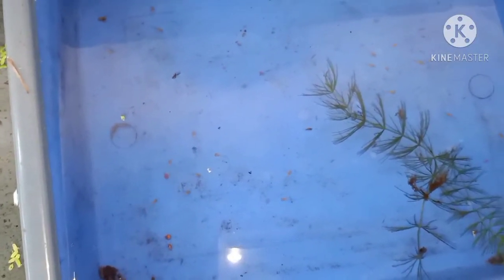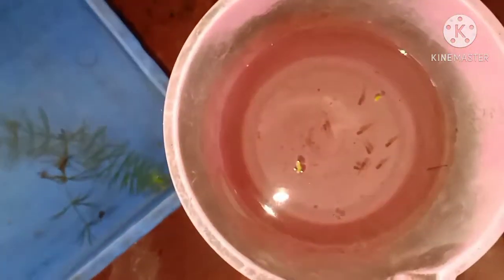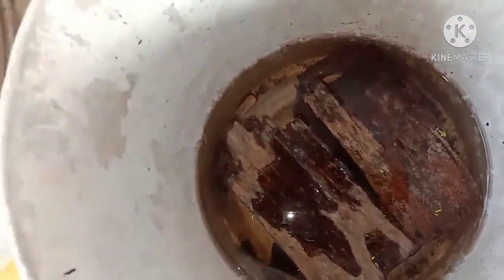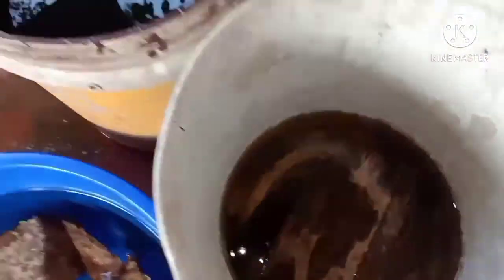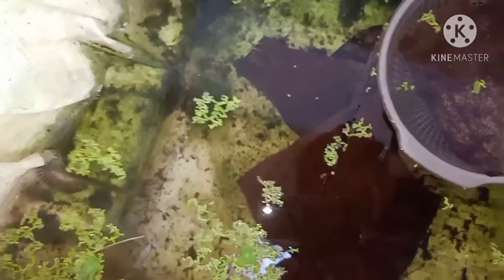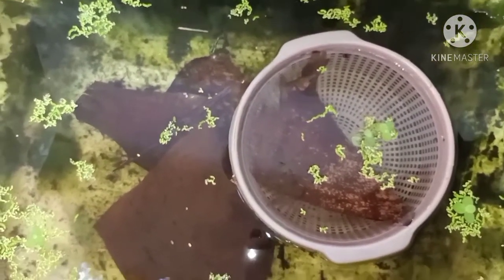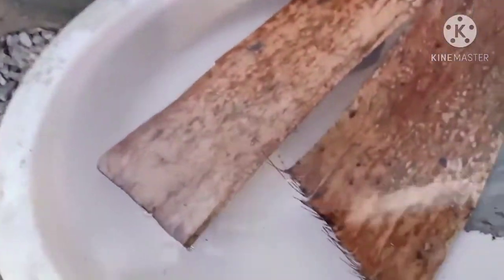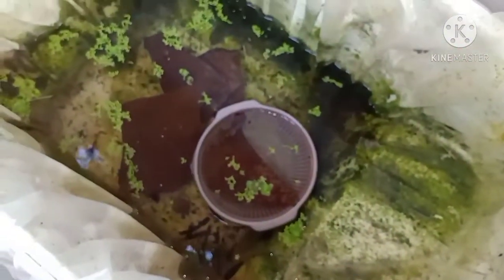നമ്മുടെ ഗപ്പികളുടെ ഫസ്റ്റ് Breeding❤️❤️❤️